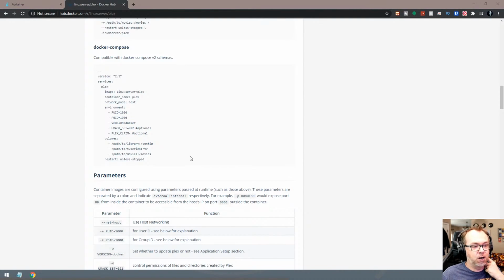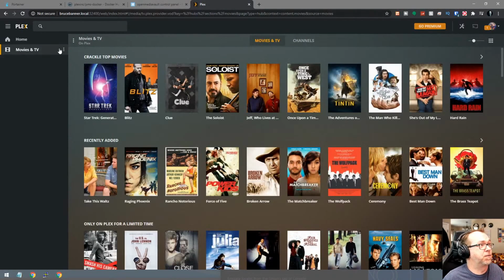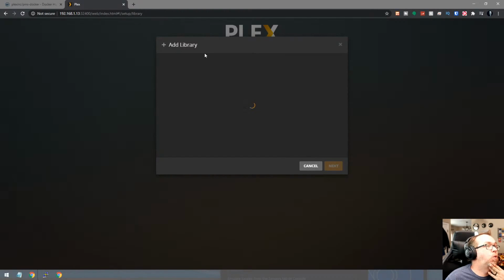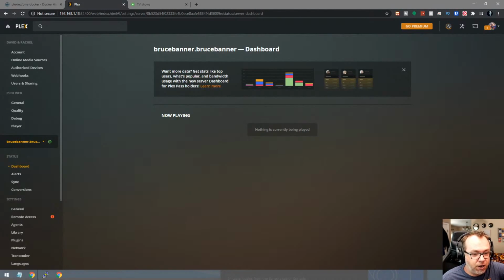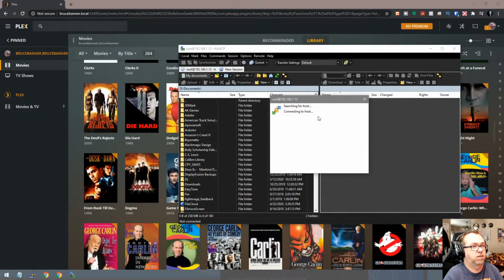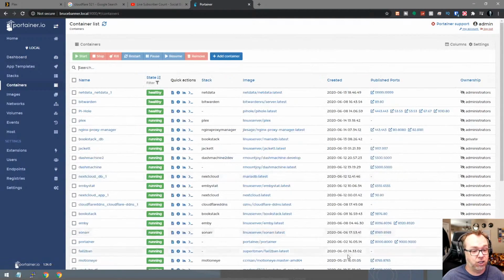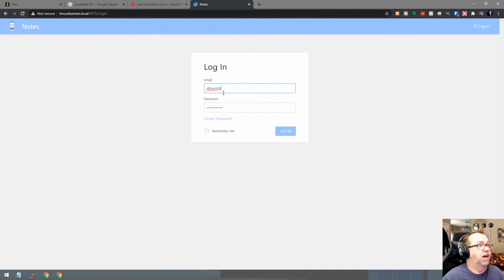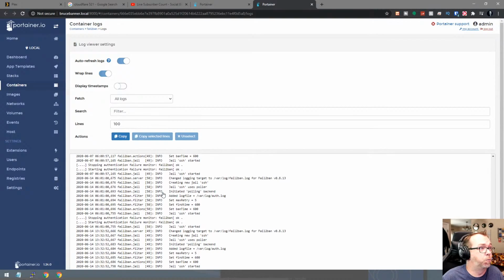Installing Plex on OMV5 Livestream - 6/15/2020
In this stream we look at installing Plex on OMV5 in real time :)

In this video/blog post we'll look at how to install Plex on OpenMediaVault 5 using Docker and Portainer.

We're going into this with the understanding that you've already setup OpenMediaVault 5 on a device.